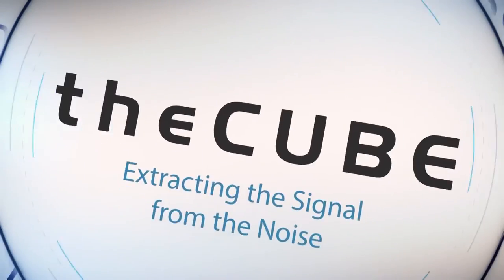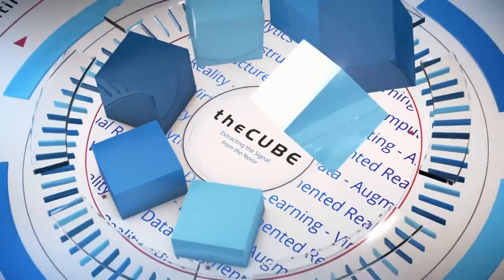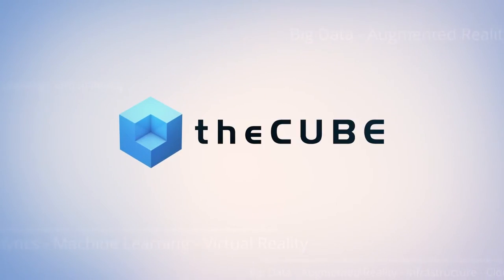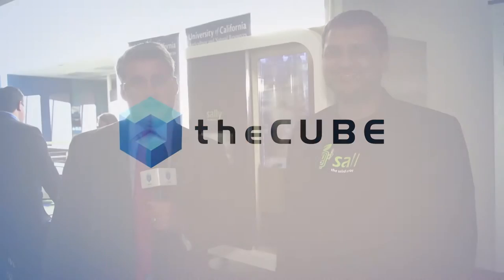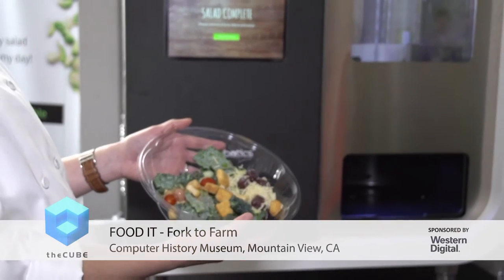Deepak Sekar & Kelly Olazar, Chowbotics | Food IT 2017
Deepak Sekar, Chowbotics and Kelly Olazar, Chowbotics, sits down with Jeff Frick at Food IT: Fork to Farm in Mountain View, CA

Robot can build your salad 1,000 different ways

Who says vending machines don’t offer enough choice? Chowbotics Inc. has built a robot that offers salads in 1,000 different varieties around-the-clock. The Silicon Valley-based startup is hoping that the salad-making machine will ignite interest in the field of food service robotics and revolutionize consumer eating habits.

“There are lots of surveys which show that Millennials love customizable food, and this provides mass customization,” said Deepak Sekar (pictured, right), founder and chief executive officer of Chowbotics.

Sekar spoke with Jeff Frick (@JeffFrick), host of theCUBE, SiliconANGLE Media’s mobile livestreaming studio, during this year’s FOOD IT: Fork to Farm event in Mountain View, California. Frick also interviewed Kelly Olazar (pictured, left), vice president of culinary services at Chowbotics, and the trio discussed potential customers and the robot’s marketing appeal. (* Disclosure below.)

Fast food chains are target
One of the target markets for the robot, named Sally, is fast food restaurant chains. Because Sally can customize a salad based on the number of calories desired, Sekar is hoping that this will attract women and families seeking healthier food alternatives.

“These people don’t always like to eat 1,000-calorie burgers,” he said.

Chowbotics handles the tricky problem of replenishing the robot by providing supplies to the restaurant or contracting with a third-party vending machine service provider, if necessary.

And if a restaurant came up with a new idea for a salad or wanted to provide a certain choice based on Chowbotics data that identified what’s really popular, the robot’s menu can be reprogrammed in less than two minutes, according to Olazar.

“Sally is incredibly user friendly,” she said.

Sekar told theCUBE that a representative from The Coca-Cola Co., which markets a 165-drink-dispensing touchscreen machine called Freestyle, stopped by his booth at the FOOD IT show and expressed interest.

“He called [Sally] the Freestyle for salads,” Sekar stated.

Watch the complete video interview below, and be sure to check out more of SiliconANGLE’s and theCUBE’s coverage of the FOOD IT: Fork to Farm event. (* Disclosure: TheCUBE is a paid media partner for FOOD IT: Fork to Farm. Neither Western Digital Corp., the event sponsor, nor other sponsors have editorial influence on theCUBE or SiliconANGLE.)